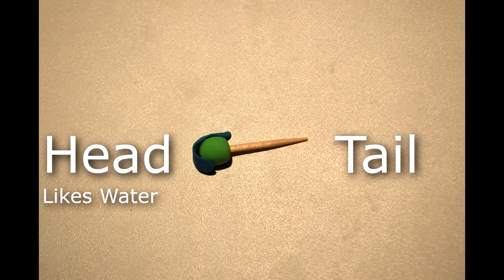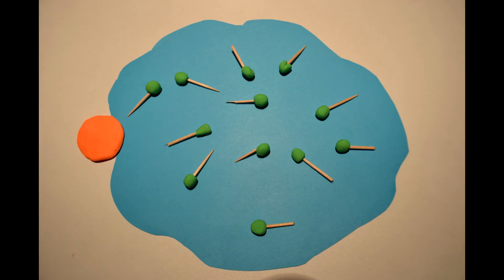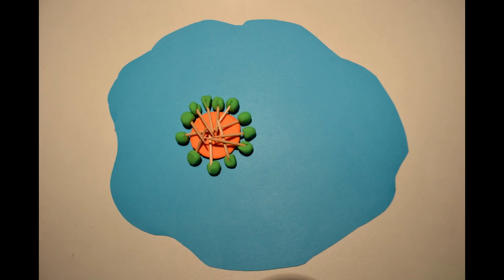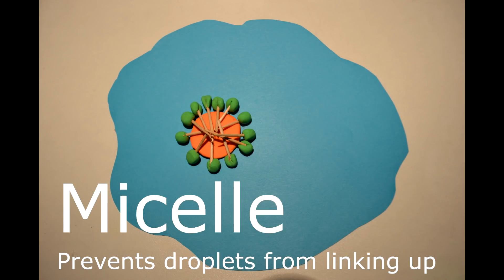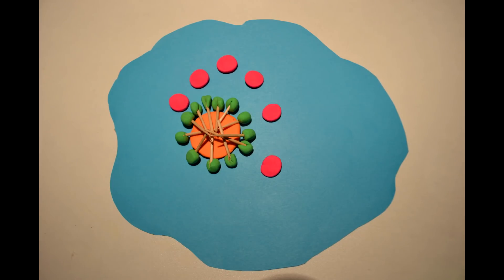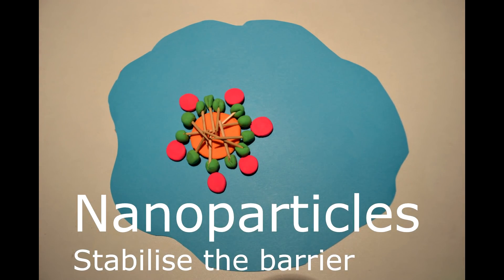The Toil for Oil - Dominic Ling - University of Calgary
Dominic Ling is currently enrolled in his second year of the Bachelor of Science in Engineering program at the Schulich School of Engineering within the University of Calgary. Inspired by the creativity that goes into the problem solving and rapid prototyping of the design process, he chose mechanical engineering as his major. Outside of his academic pursuits, Dominic enjoys solving Rubik’s cubes, learning different hip hop dance styles, and catching up with a good book.